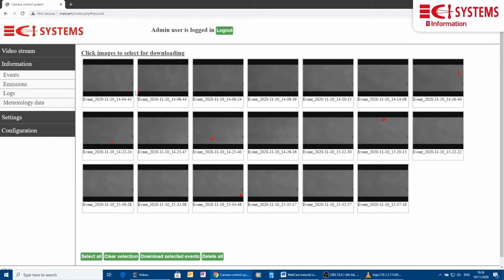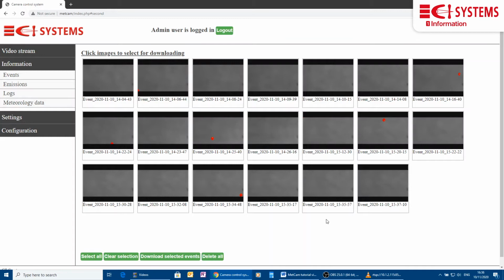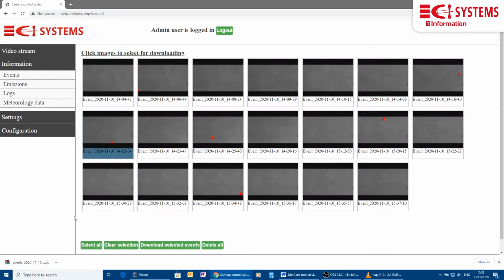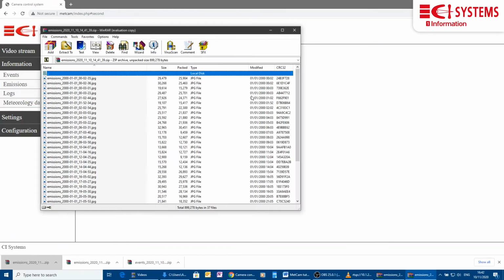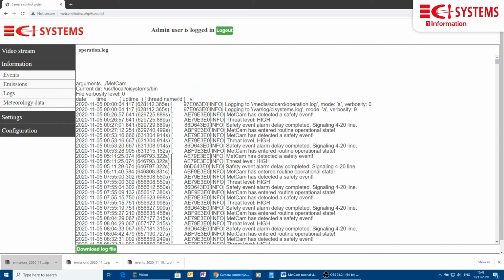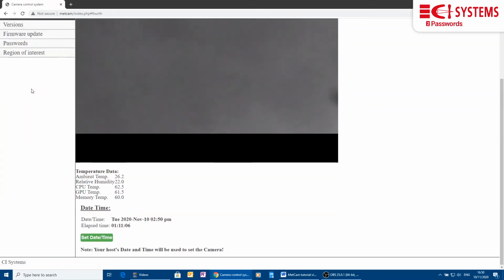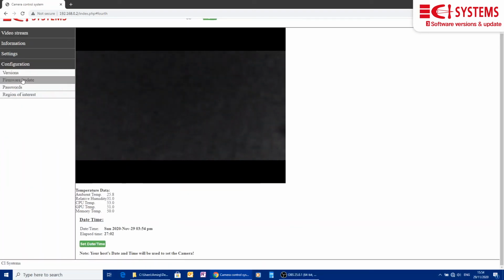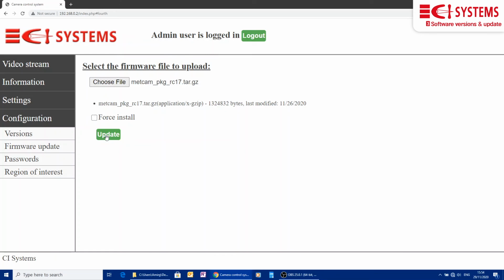MetCam (Optical Gas Imaging Camera) Tutorials - Web UI operations | Ci Systems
MetCam is a fully integrated Optical Gas Imaging solution.